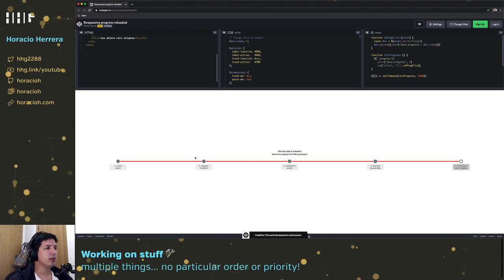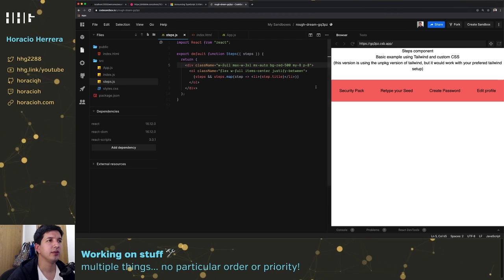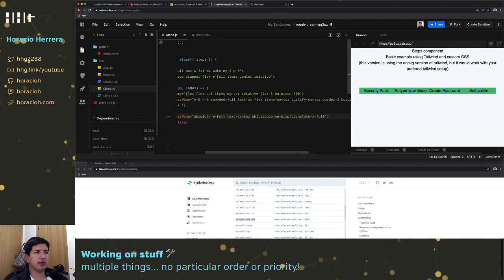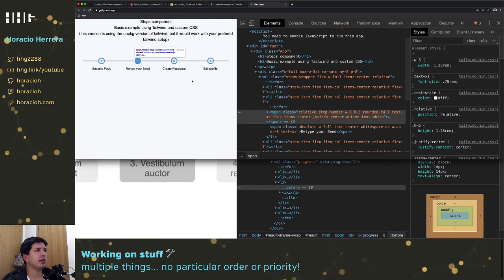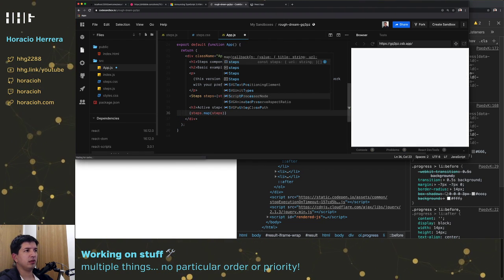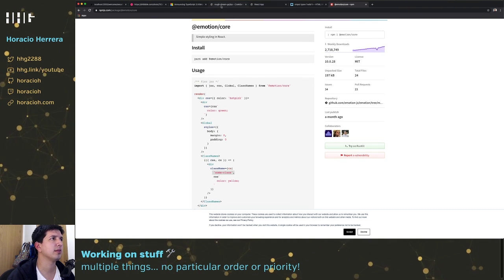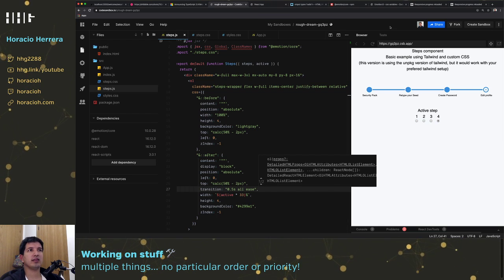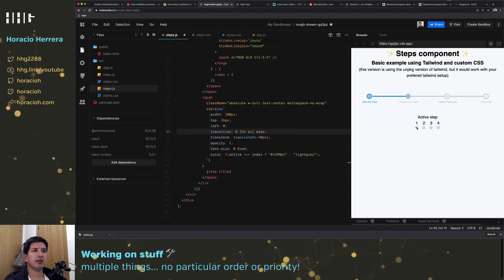Design and Code a Steps component in React!